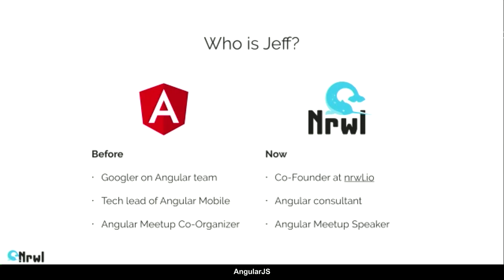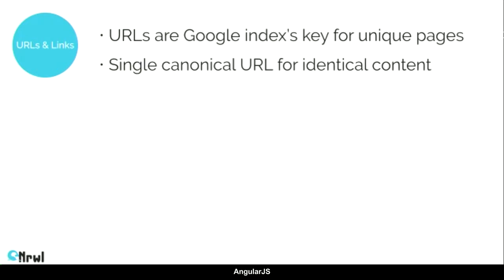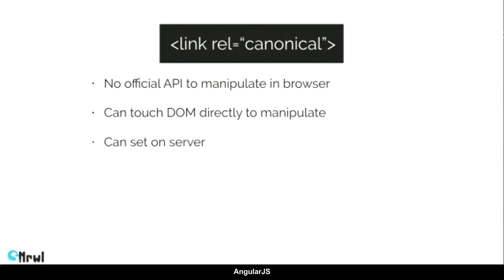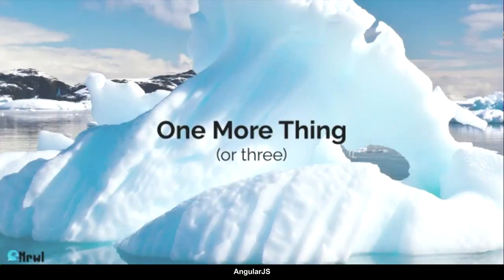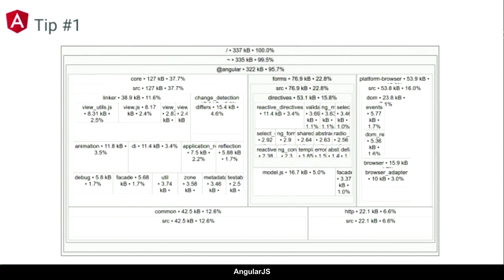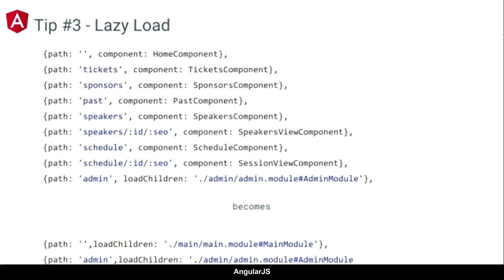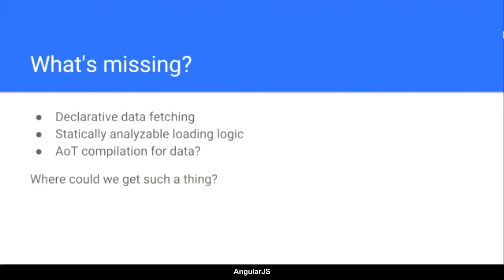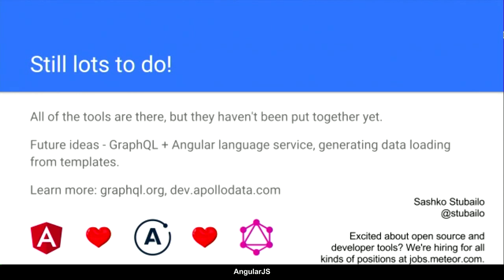Be One with the Crawler | Top Tips for Smaller Bundles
Be One With the Crawler

Speaker: Jeff Cross

Google and other search engine crawlers have gotten much more sophisticated in how they crawl JavaScript applications in the past few years. For the most part, well-developed JavaScript apps, including Angular apps, are crawled with no problem. In this talk, Jeff Cross of nrwl.io (former Angular team at Google) will share some Angular-specific best practices to implement, and pitfalls to avoid, in order to help crawlers navigate and understand your content.

Top Tips for Smaller Bundles

Speaker: Stephen Fluin

One of the most important ways to decrease the boot time of your Angular apps is to decrease your bundle sizes. Learn about some of the top tips for smaller bundles.

Lightning Talk: Extending Angular AOT compilation for data loading

Speaker: Sashko Stubailo

Two great features of Angular are the declarative UI templates and statically analyzable application structure. These enable you to write your code in a concise way while still getting great tooling that checks for errors and compiles your app to be as fast and small as possible. Getting this for your UI code is great, but what if the same concepts could be applied to your data loading logic and your server API? We'll use GraphQL as an example of how statically typed APIs make this possible.